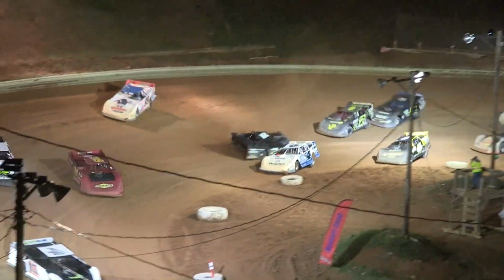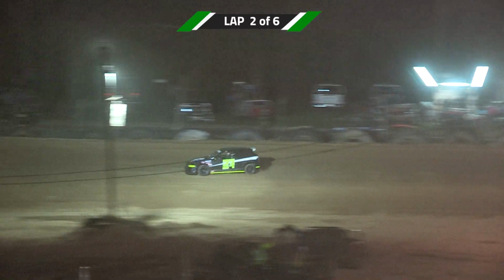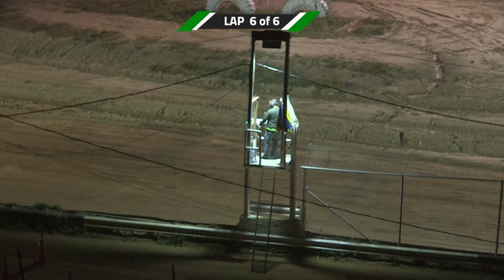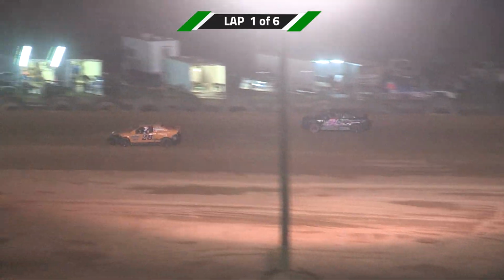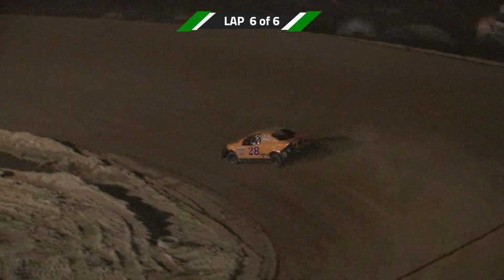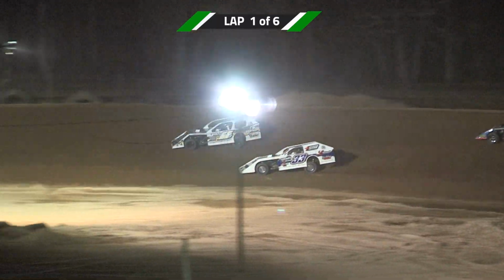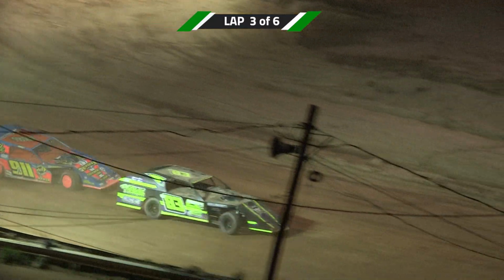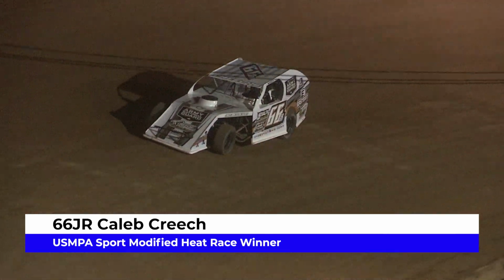Heat Races - Local Classes | Mountain Motor Speedway (4/18/25)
Filmed on April 18th, 2025, at Mountain Motor Speedway. Live on DirtRichTV

I gather all timing and scoring info from MyRacePass (MRP).

Laytons Pre-Owned Autos:
4103 Washington St W Dunbar, WV, United States, West Virginia 25313